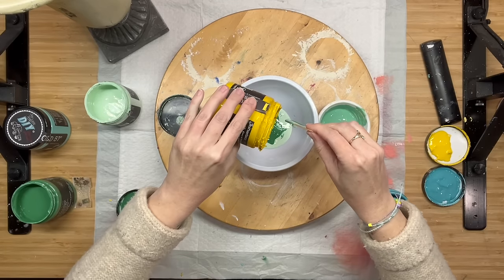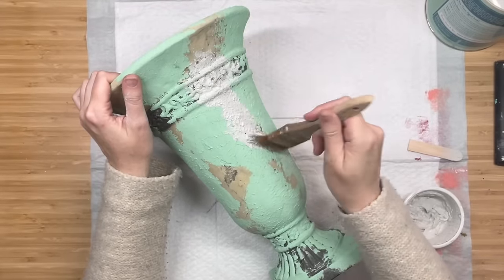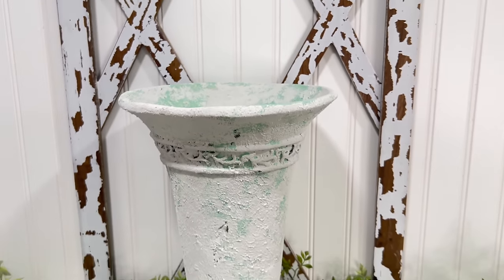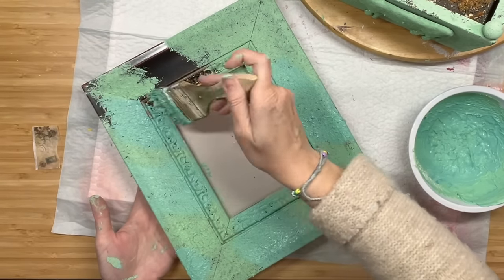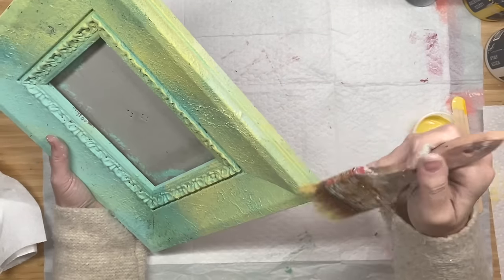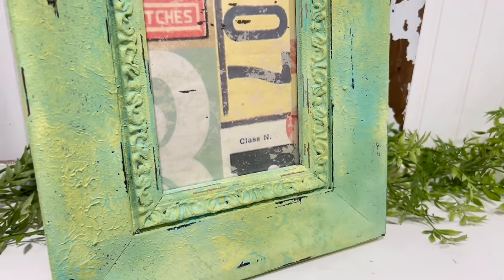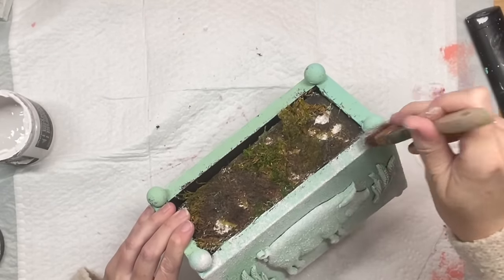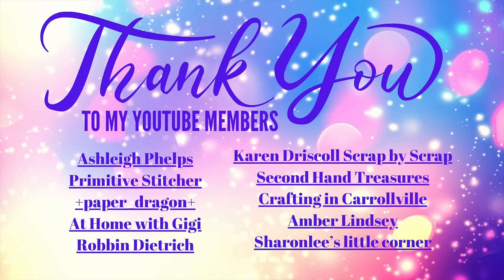Beautiful DIY home decor using paint and texture - Trash to Treasure - DIY's under $5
Thrifted home decor upcycled using SaltWash and Debi's Diy Paint products.

About: This video shows how you can take thrifted items and turn them into beautiful home decor using paint, stamps, decoupage paper, and more.